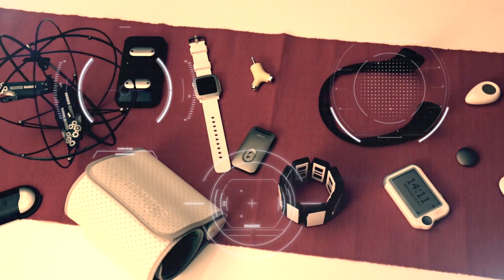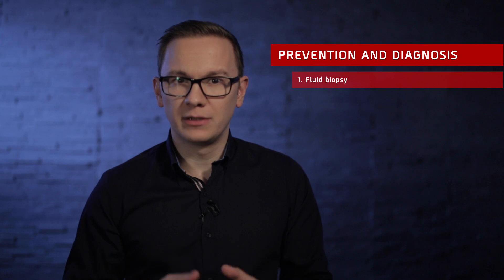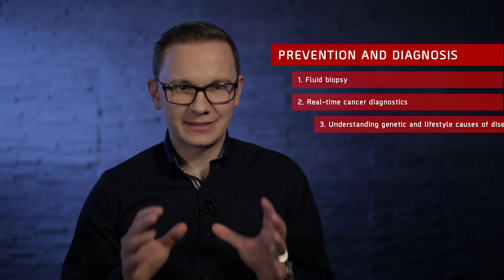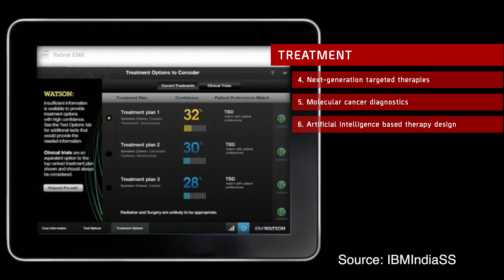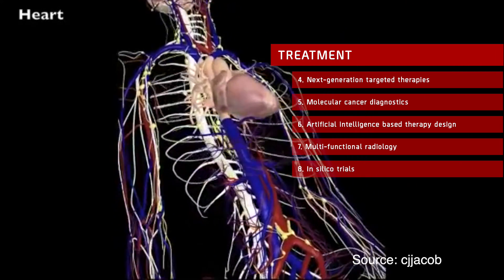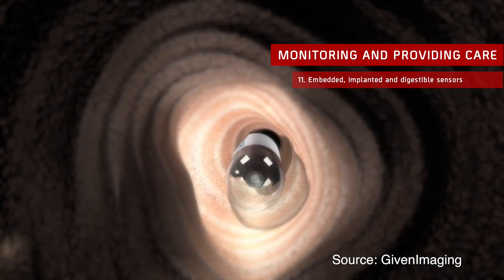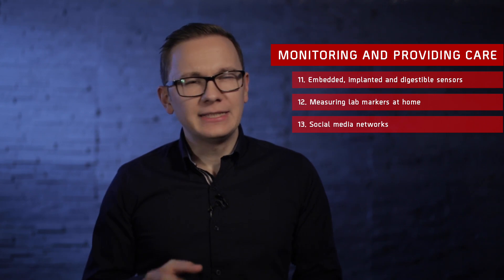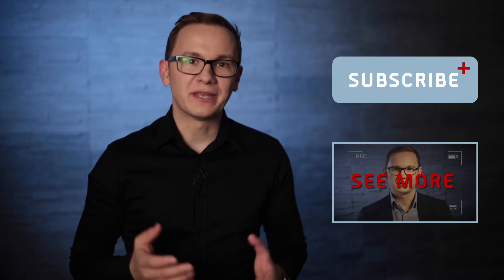14 Technologies That Will Shape The Future of Cancer Care - The Medical Futurist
Only disruptive innovations will be able to transform the status quo in cancer, leading patients to get more personalized and faster cancer care, while letting physicians do their job more effectively. Here are the technologies and trends that could help achieve the cancer “Moonshot”.